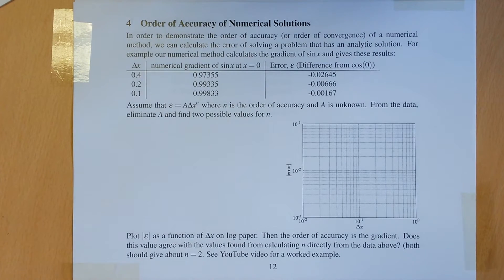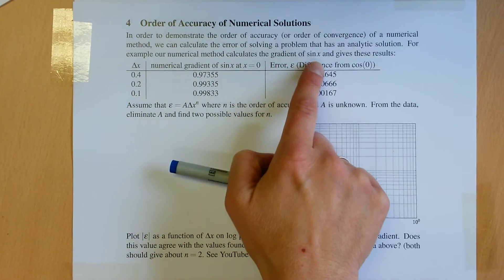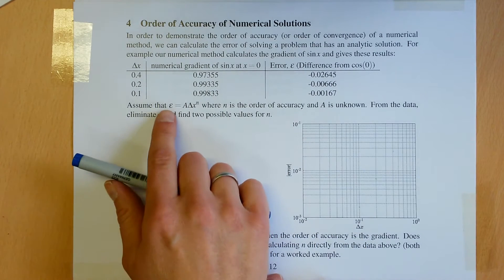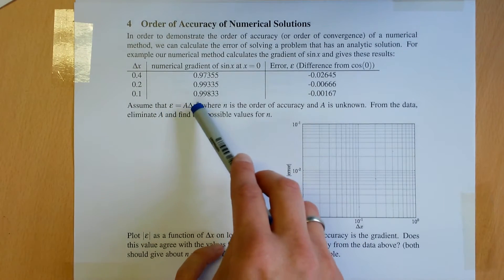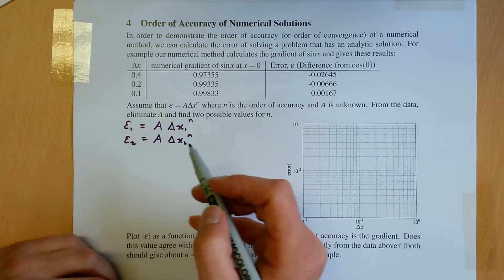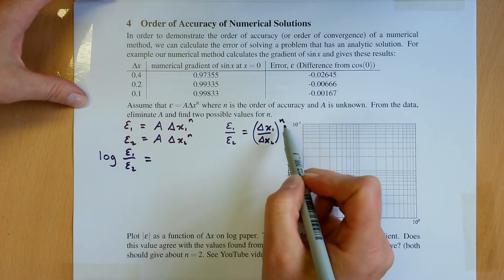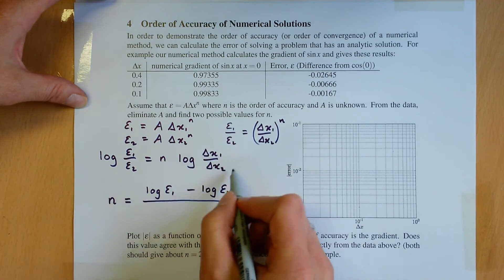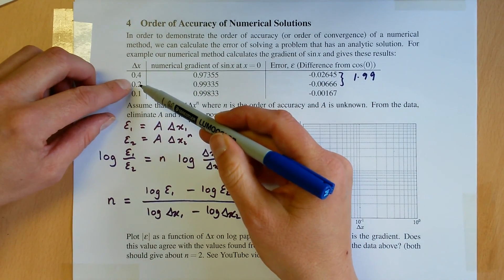4 Estimating the order of converge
An example of how to work out the order of convergence of some numerical data. Accompanying notes at: